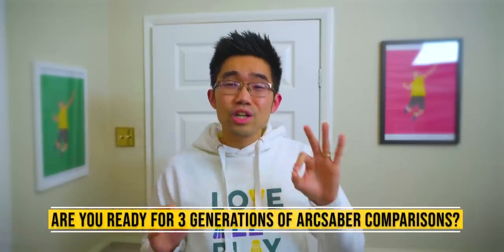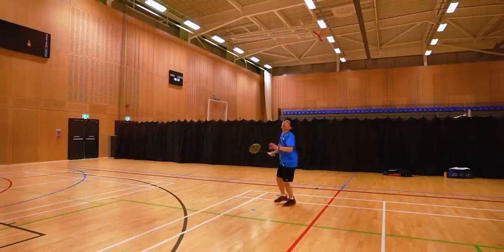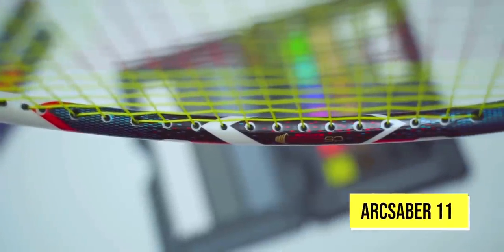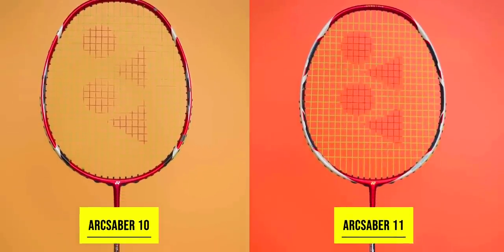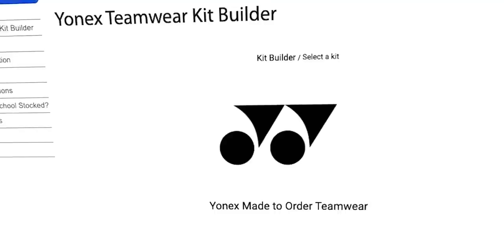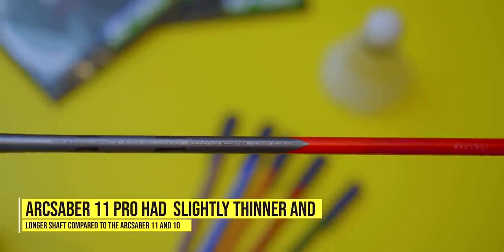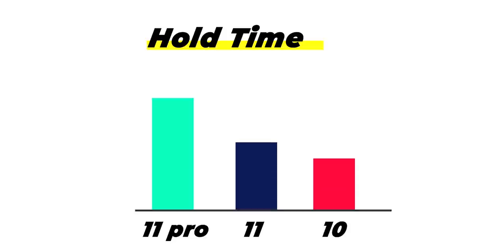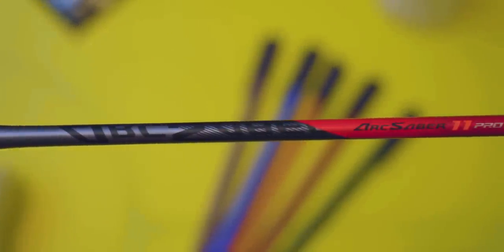Which Yonex Arcsaber is KING? Arcsaber 11 Pro vs Arcsaber 11 vs Arcsaber 10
I compare all 3 flagship Yonex Arcsaber badminton rackets - the Yonex Arcsaber 11 Pro launched in 2022, Yonex Arcsaber 11 launched in 2013 and the legendary Yonex Arcsaber 10 launched in 2008 for their performance and feel.

All 3 are even balanced badminton racket and are very user friendly. If you want the full review of the Yonex Arcsaber 11 Pro alongside its Tour and Play siblings, go

0:00 Introduction
0:58 Arcsaber 10
2:09 Arcsaber 11
4:14 Arcsaber 11 Pro
4:23 Yonex Custom T Shirts

Thank you to YC Sports for sponsoring this video and go check out the custom kit builder and design your perfect Yonex playing t shirt
Remember to use 'CKYEW' for additional discounts.

Yonex Arcsaber 11 Pro (UK)
Yonex Arcsaber 11 Pro (Worldwide)
Yonex Arcsaber 11 (Worldwide)
Yonex Arcsaber 10 (Worldwide)